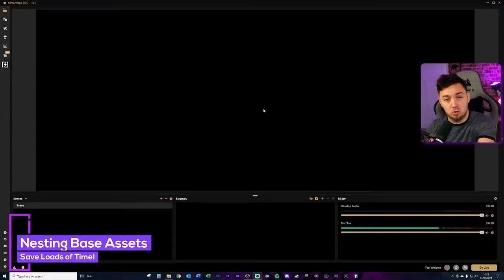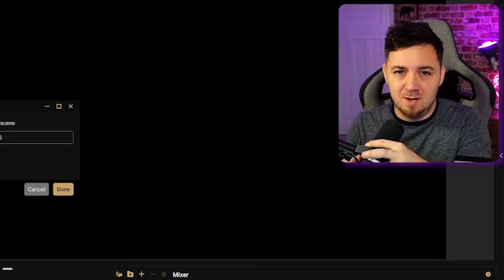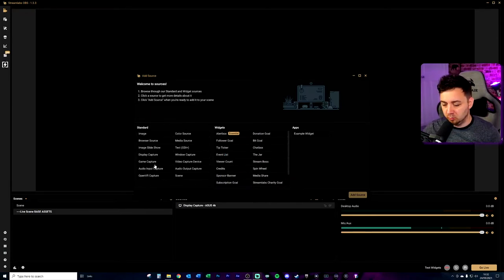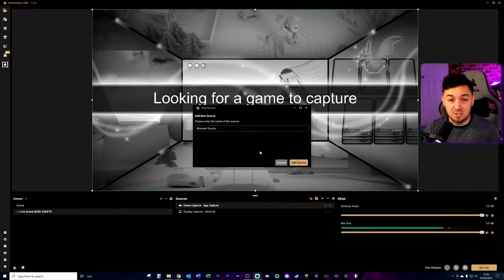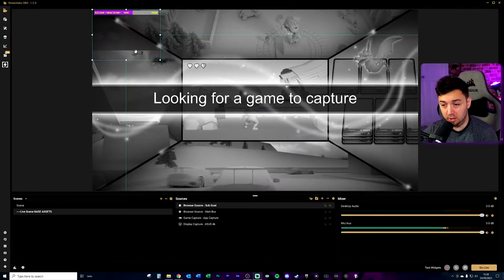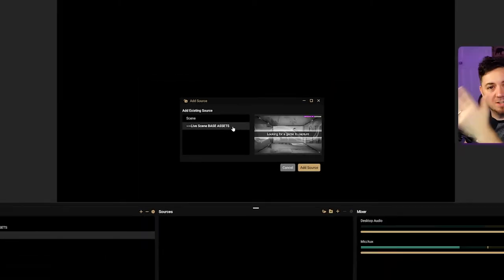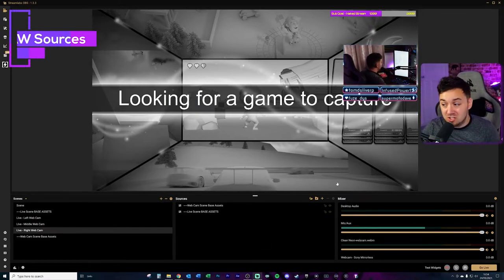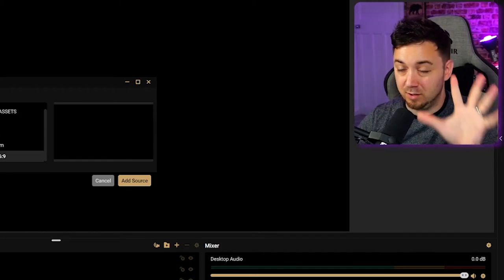🎬 How to Nest Scenes & Sources OBS Studio, SLOBS, XSplit etc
Learn how to nest scenes and sources in this detailed tutorial video. Scene nesting is really important and the benefits are wide-ranging to streamers on Twitch, YouTube Gaming and Facebook Gaming.

Nesting scenes as hierarchy is also not something that is limited to Streamlabs OBS, or Xsplit, you can do this in any broadcasting software such as OBS.live (stream elements), Twitch Studio, OBS Studio, etc.

The main benefits of scene nesting are:

- Big increase in stream performance by using scene hierarchies
- Reduce stream lag / laggy / lagginess and improved frames on stream
- Much more efficient for setting up new scenes
- Manage sources much more efficiently and effectively for your stream
- Be able to duplicate sources such as your webcam, base scene assets or other stream sources to make independent changes to that source
- Much more flexibility and complexity in your stream scenes set up
- Filters on sources do not replicate or duplicate on nested scenes
- Set up multiple versions of your webcam
- Use stream webcam for green screen AND non-green screen.

In the video, I show how to set up nested scenes in detail. I explain what nesting scenes and sources exactly is, and I also give some more insight into the benefits of nesting your scenes and sources.

I've been streaming with nesting scenes and sources for about a year now and it's made a massive difference in so many areas of my stream!

-- 🏷️ Description Tags --

-- ⏲️ Vid Timestamps --
About Scene Nesting for Streaming:(0:00)
What is Scene Nesting on Stream:(1:33)
Nesting Scenes in OBS Studio, SLOBS, Xsplit & OBS.Live:(2:52)
All Nested Scene Assets in Your Stream - Scene Nesting:(3:15)
Nesting Display & Application Capture in Scenes:(4:31)
Nesting Stream Alerts Across All Live Base Scenes:(5:26)
Nesting Stream Widgets Across Multiple Scenes:(6:12)
Setting up a Nested Scene (Adding Scene as a Source) for Stream:(6:49)
How to Add a Scene as a Source (Streamlabs OBS):(7:10)
Nesting Webcam Sources to Use Multiple Times:(7:33)
How to Nest Scenes & Sources SLOBS:(9:16)
What are the Benefits of Scene Nesting for Streaming?:(10:00)
Quickly Duplicating Similar Scenes for Streaming (Left and Right webcam):(11:12)
Changing Raw Nested Sources EASILY for Stream:(12:48)
Duplicating Webcam (or other) Sources Without Plugins:(13:11)
Creating Scene and Source Hierarchy for Broadcasting Software:(13:44)
Explaining Scene Nesting & Scene Hierarchies:(15:41)
Creative Ways to Implement Scene Nesting:(17:36)
Outro & Support:(18:31)